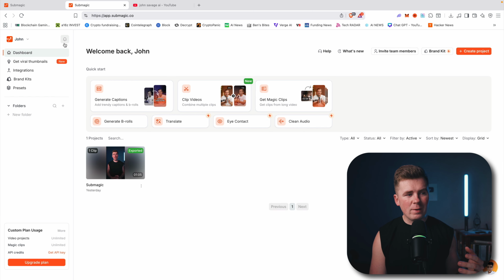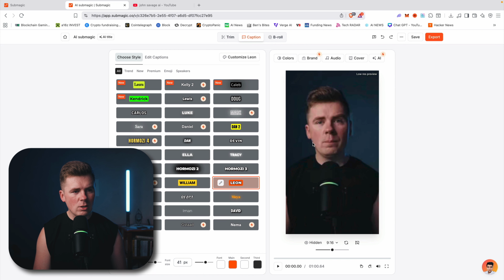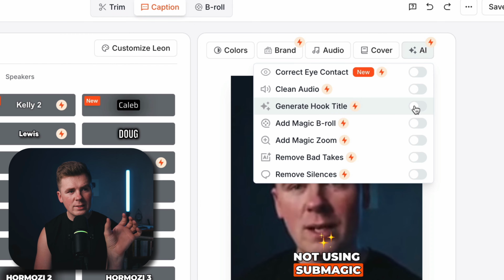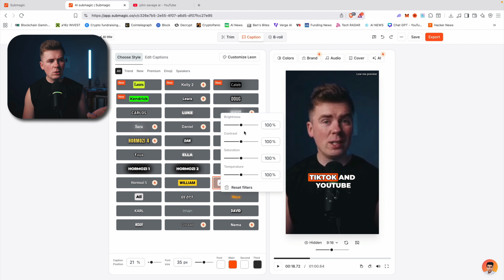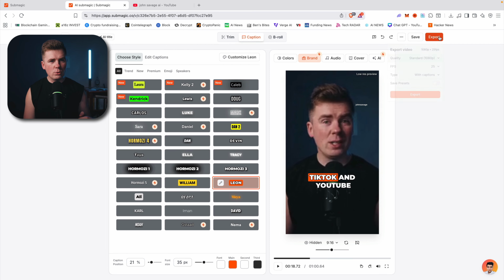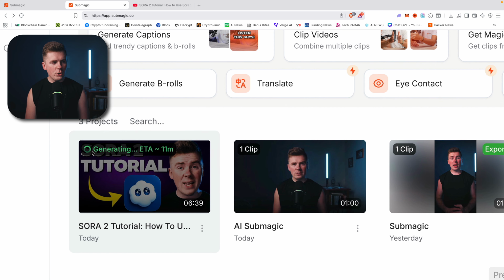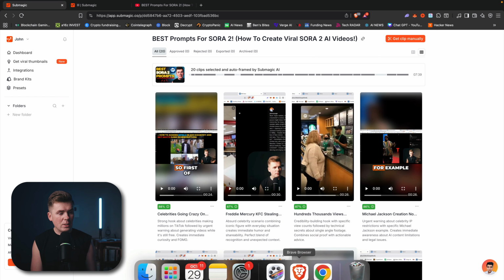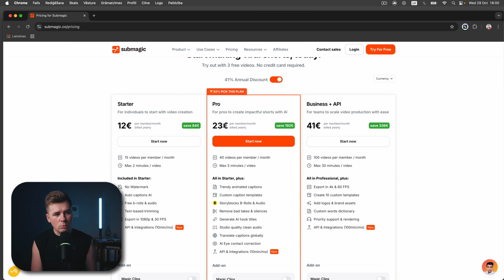Best AI Video Editing Tool! (Auto Captions, Zooms, B-Rolls) SUBMAGIC